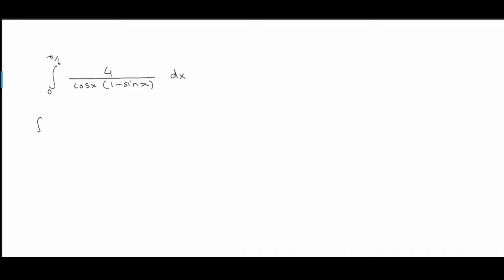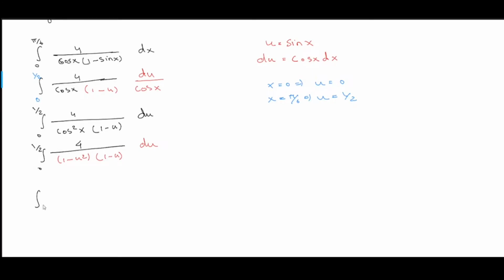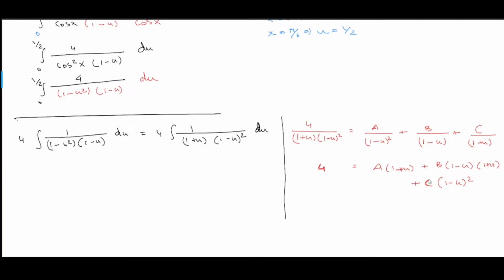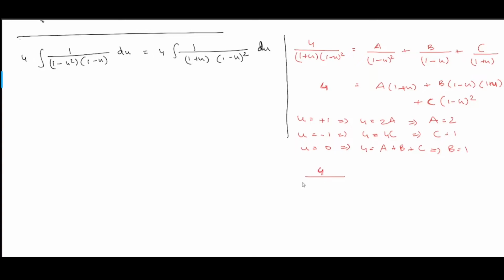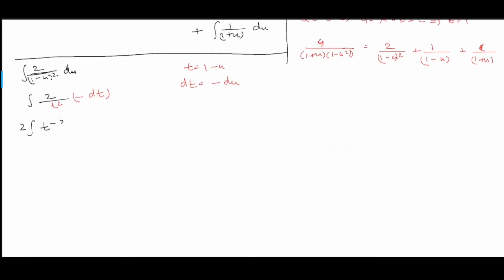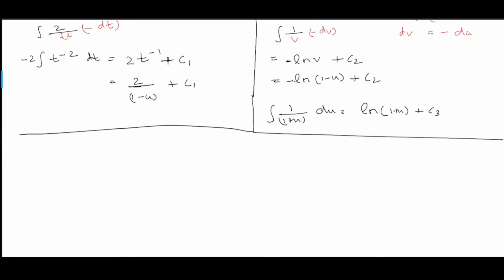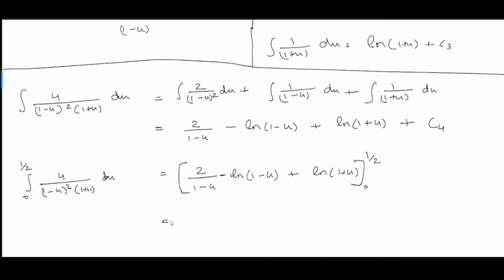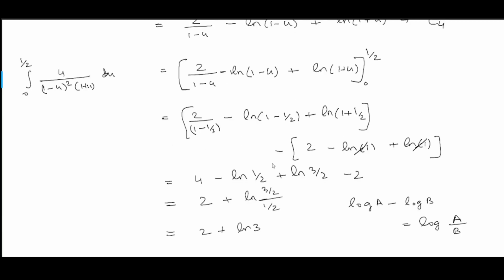4/(cosx(1-sinx)) | Daily Dose of Integration 4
Hey there! bored? try these integrals and see if you get them right. This is your Daily Dose of Integration Series. We solve 1 or 2 integrals in every video of this series. Hope you like them.

0:00 intro
0:15 solution
1:45 partial fractions
5:04 smol integrations
6:50 back substitution
9:30 outro

Can always comment down if you'd like me solve some question or if you have a better way of solving the ones I discussed.